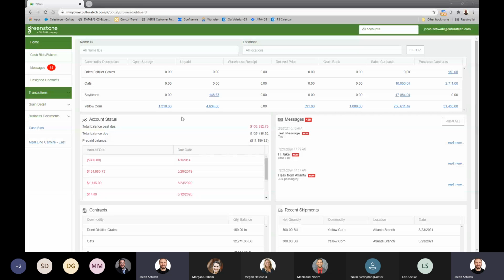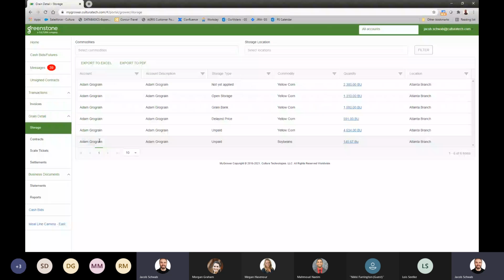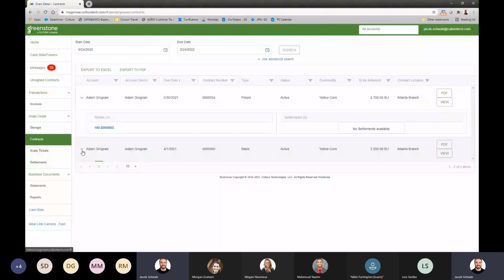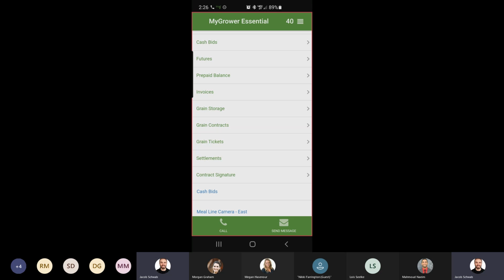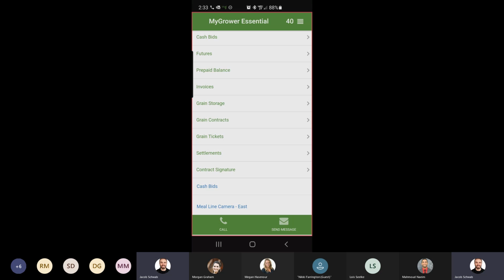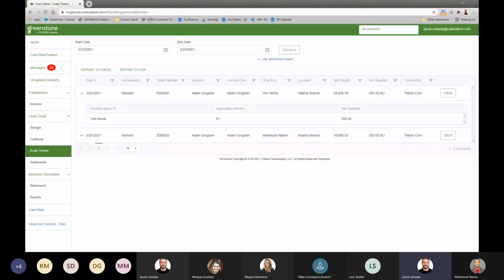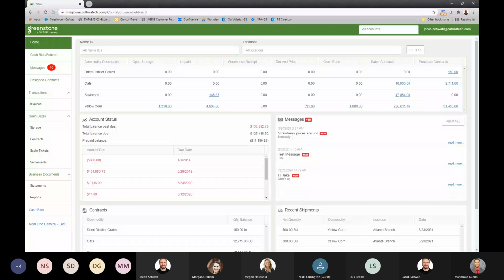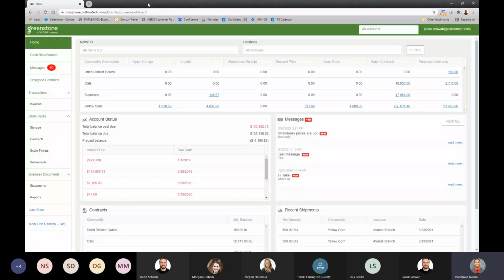MyGrower Quarterly Webinar - Q1 2021